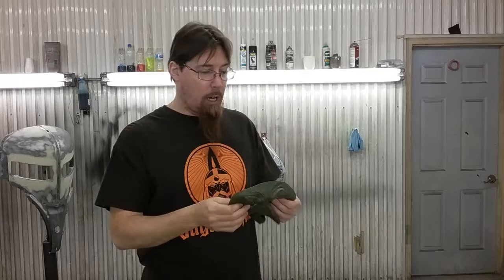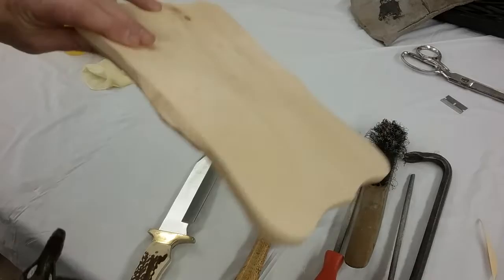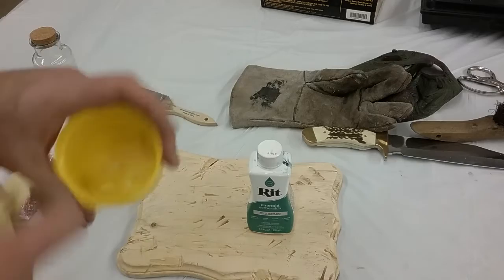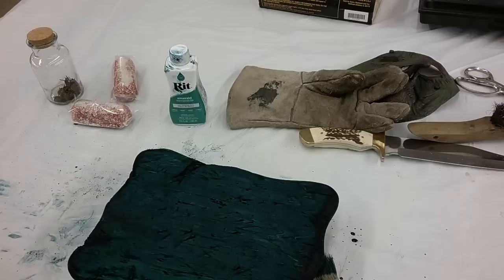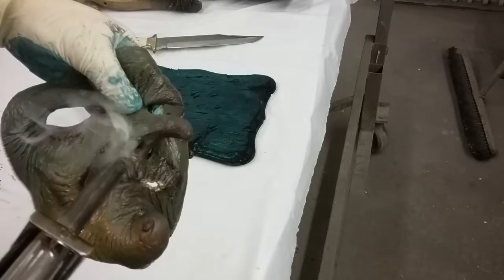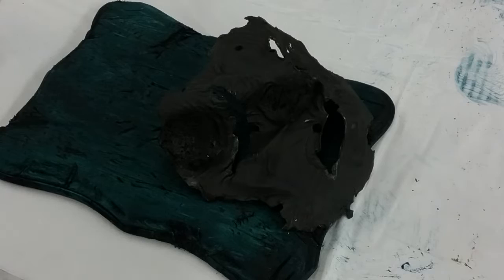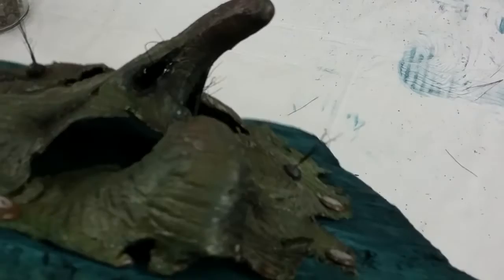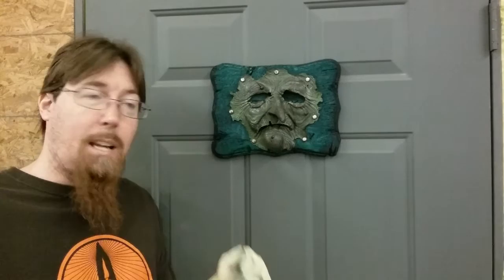Covid 19 Quarantine edition: DIY Cannibal trophy face/ old mask upcycle!| Cobwebs And Candlesticks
Who doesn't have an old decrepit mask falling apart and wrinkled beyond repair? Instead of pitching it upcycle it and make it a trophy! Watch and behold as we salvage and breathe new life into an old mask. I hope this DIY saves the day for a tired old mask destined for the dumpster!